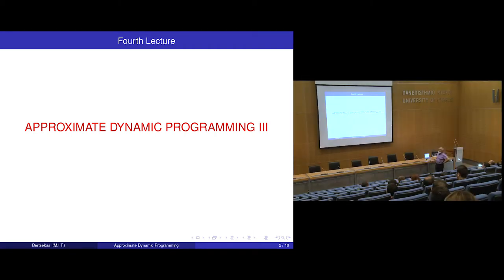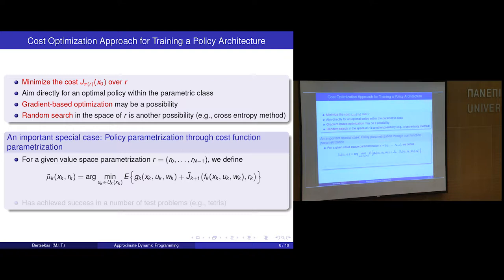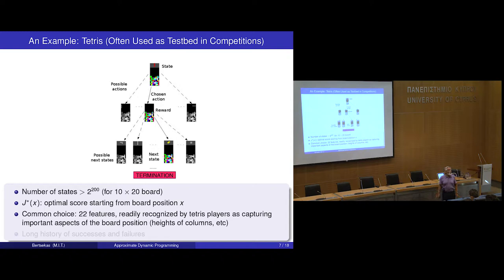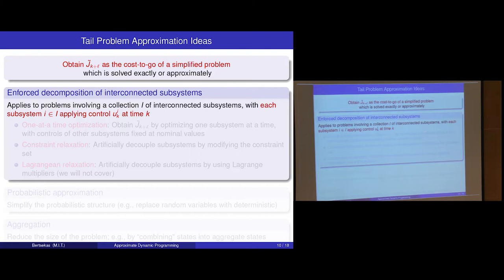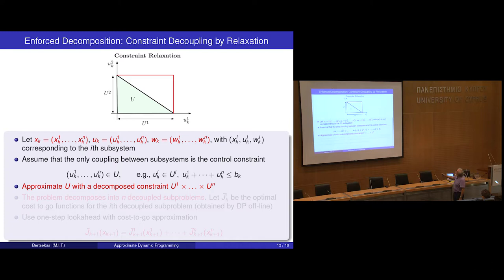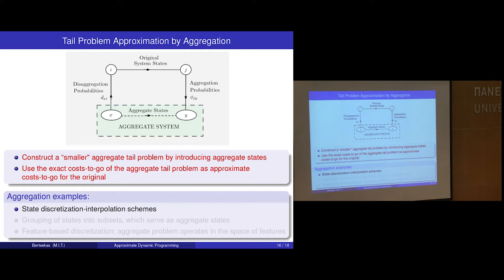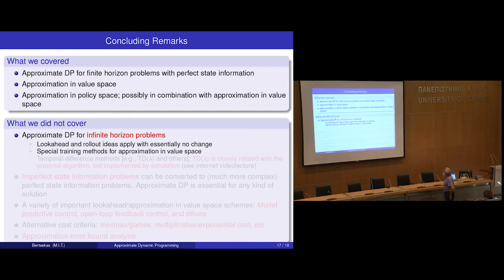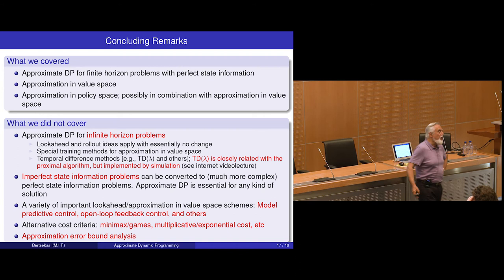Approximate Dynamic Learning - Dimitri P. Bertsekas (Lecture 2, Part B)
Prof. Bertsekas at the KIOS Distinguished Lecture Series

On the 18th of September 2017, the KIOS Research and Innovation Center of Excellence (CoE) launched the KIOS Distinguished Lecture Series. The aim of the KIOS Distinguished Lecture Series is to host world-class researchers at the University of Cyprus to deliver specialized lectures in various research, technology, and innovation fields. The goal is to provide the scientific communities in Cyprus with invaluable insights into globally leading research and innovation results. The Series also aims to enrich interaction with leading figures in relevant science and technology fields. The launch of the series was marked by the world-renowned Professor Dimitri Bertsekas from the Massachusetts Institute of Technology, USA.